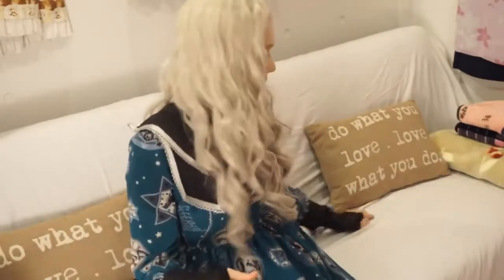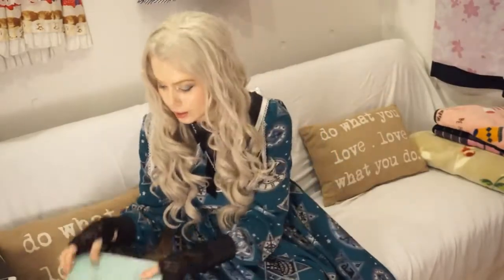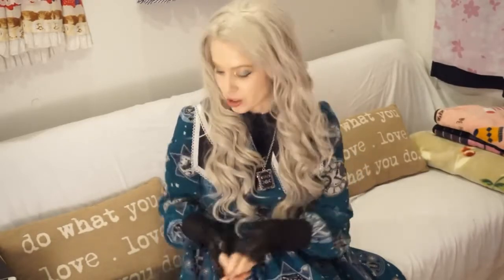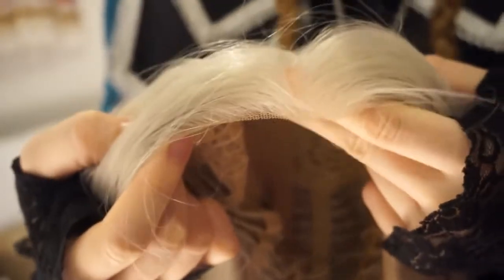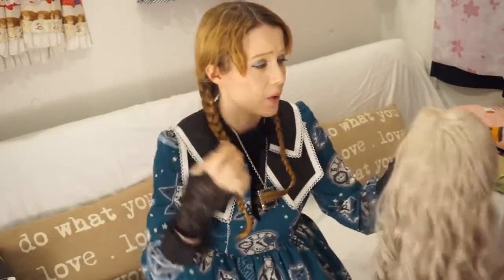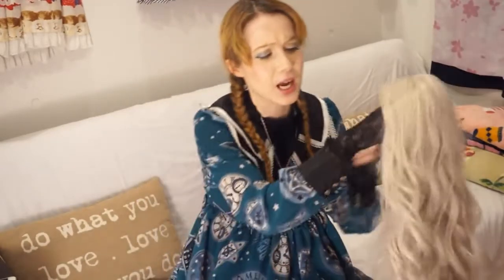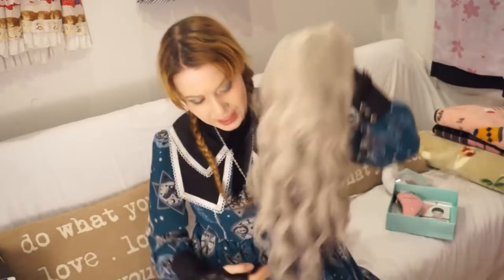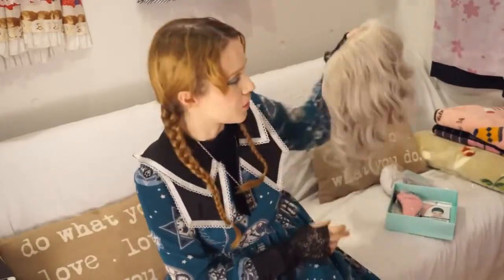GETTING GRAY HAIR ALREADY! OMG!!｜Donalove Lace front Wig review and try on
This video is originally filmed by Cathy Cat カティー
make sure to check her channel :